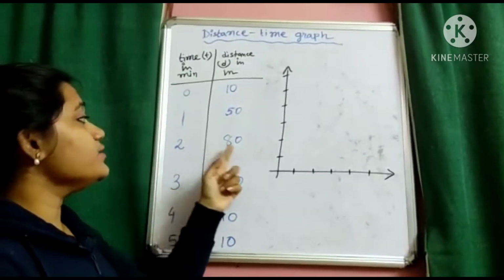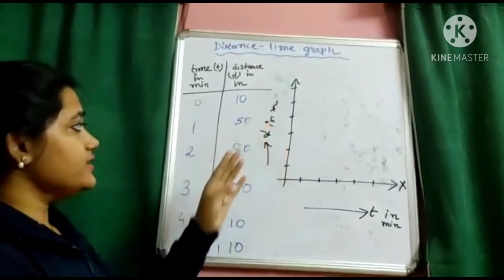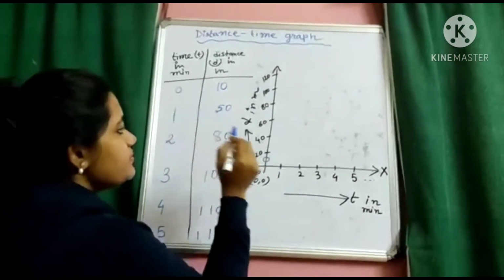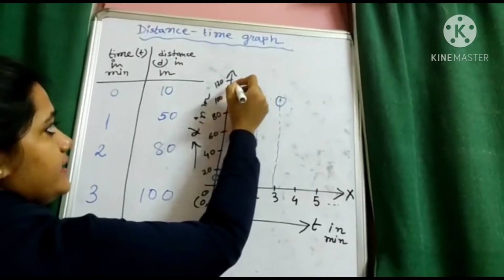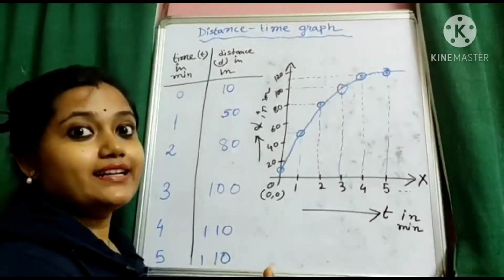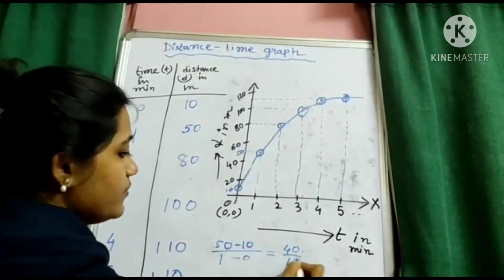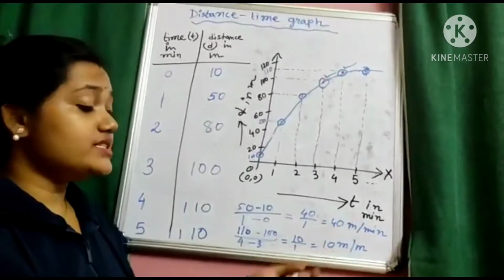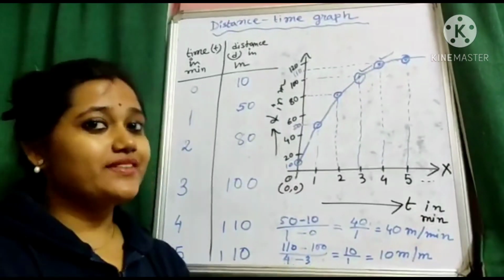d-t graph for body at nonuniform motion-decreasing speed-calculation of speed from concept of slope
Graphical representation of equation of motion - video 7 ( d-t graph for body at nonuniform motion - decreasing speed - calculation of speed from concept of  slope)

Demonstrated by Moumita Dasgupta.